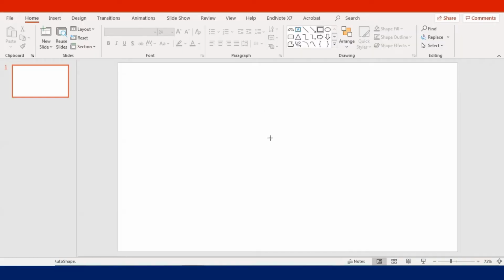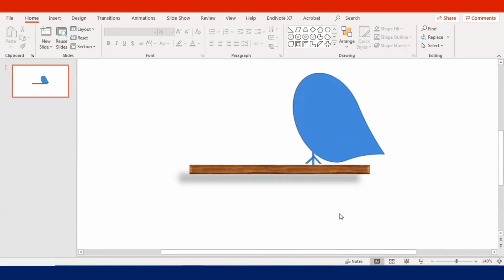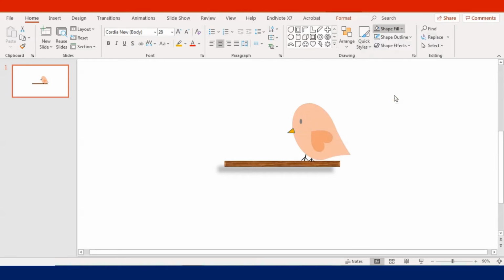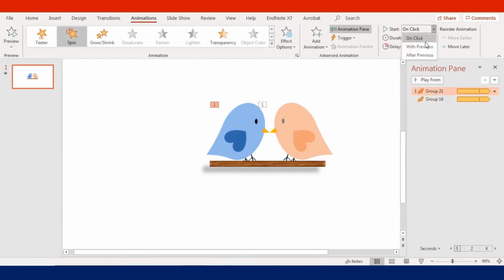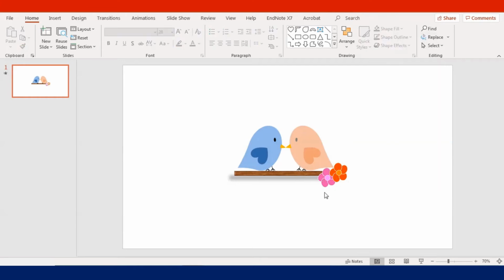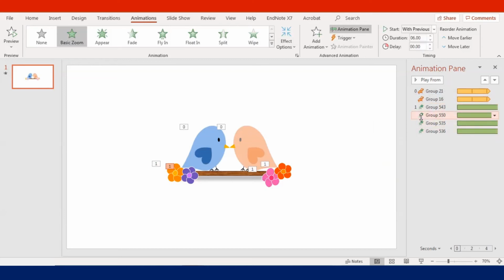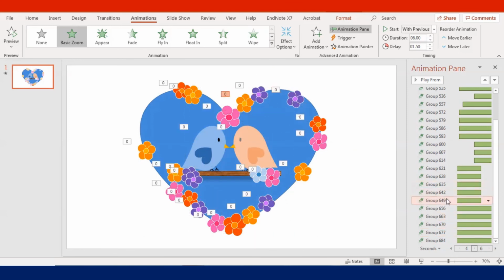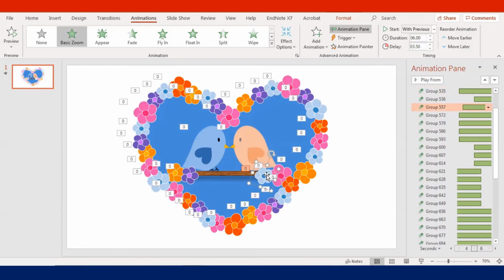Valentines Day Love Birds Animation to Send to Someone Special!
Power Point For Fun

This PowerPoint tutorial shows you how to make an animation for Valentine's day or just for your special day.   I show you a step-by-step easy way to design two lovebirds and all the flowers. I also show you how to add animation to all elements to make the scene came to life !   You can cooperate this animation to your presentation or make a story out of this animation. Or,  you can use this as an electronic Valentines card for your love one. So,  let's have fun and creating animation together!

You might notice that I did not show you how to create a spinning flowers. If you would like to see it please leave your request in the comment section. And I will make a short video to explain how you can do it too.

* All videos in this channel are meant to be easy to follow even with no tech skill
* All designs are unique and custom made
* I am not a software engineer nor am I an IT expert
* All skills are self taught and developed with experience

I will definitely answer all the comments as fast as I can

Animation PowerPoint  II Lovebirds II Happy Valentines Day Animation II Animation tutorial

DM on IG if you need a custom made animation

Your subscription means a lot to me, thank you so much !